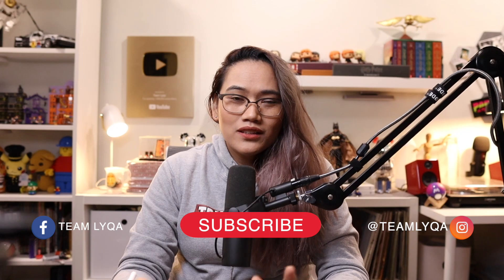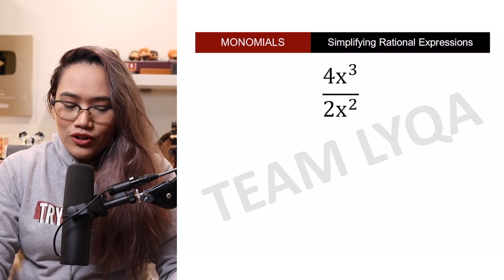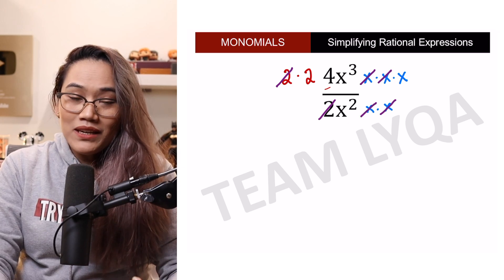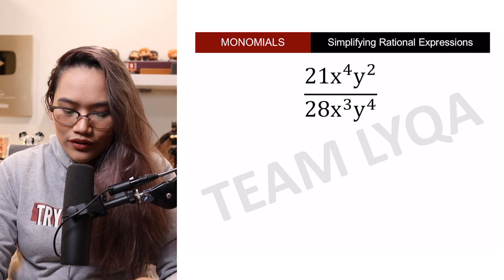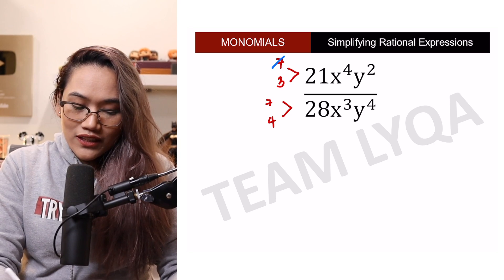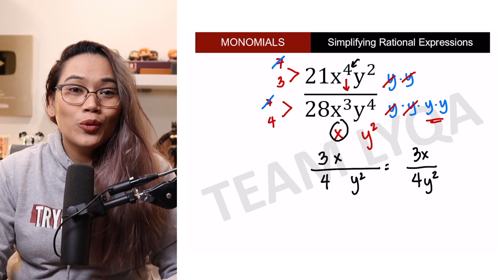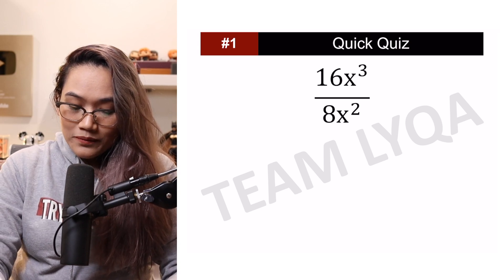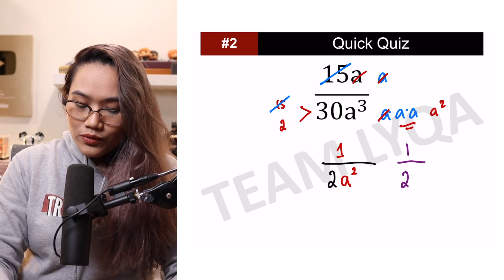Simplifying Monomials | Simplifying Rational Expressions PART 1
How do you simplify rational expressions? Let's start with something simple.

Happy learning!